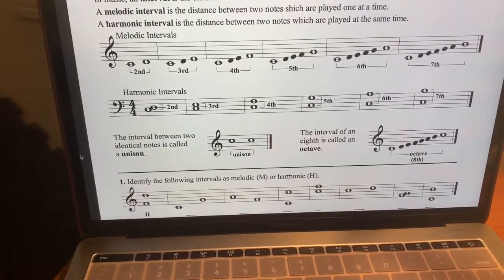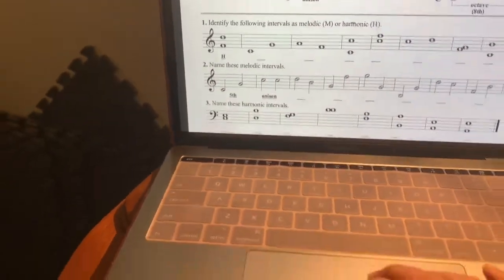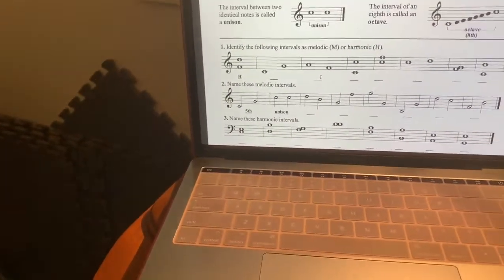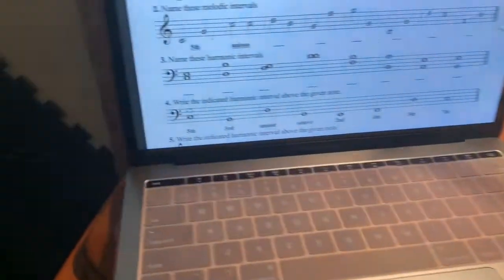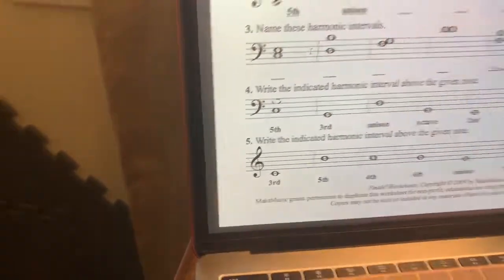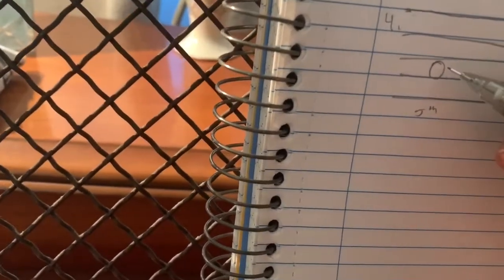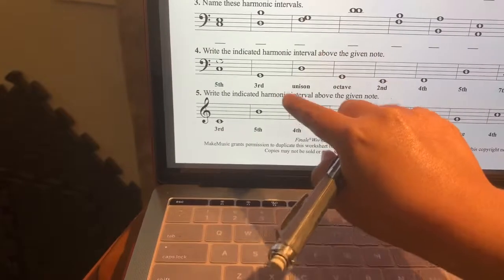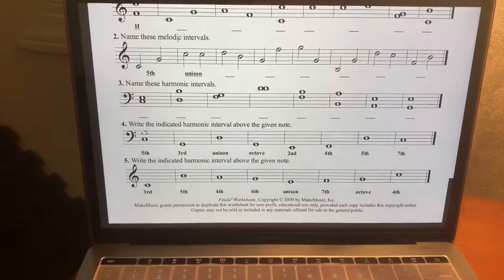Interval 1 Worksheet